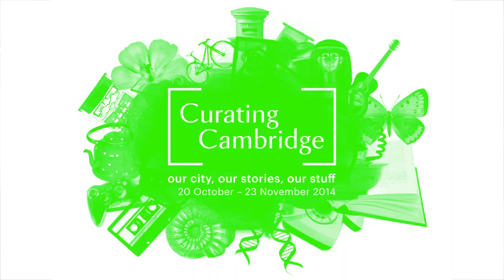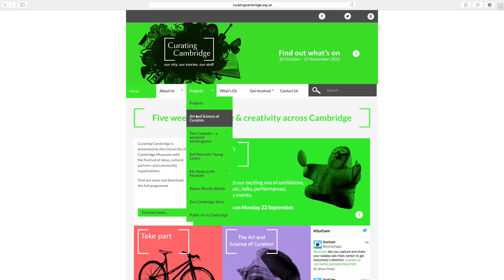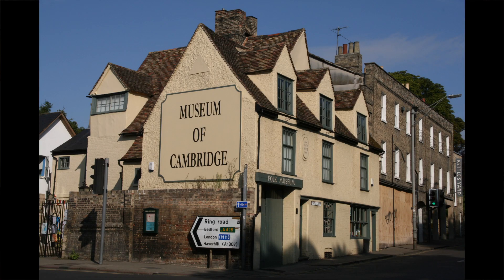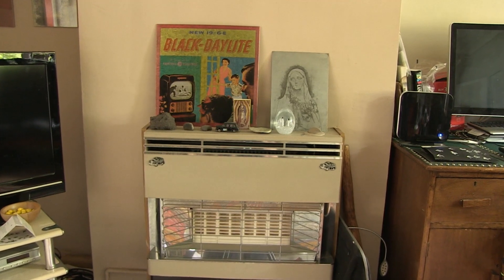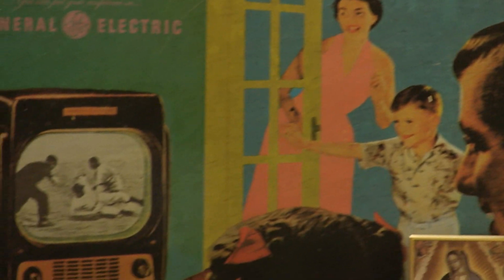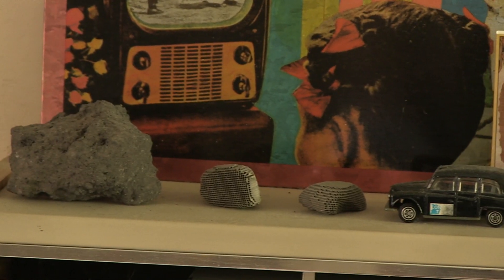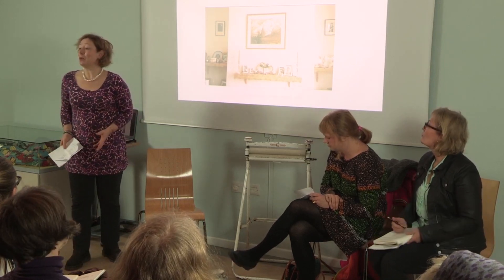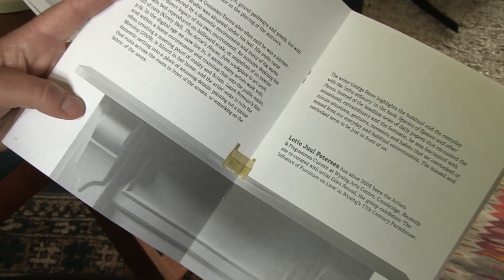My Home Is My Museum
Artist Caroline Wright invited us to explore and celebrate the domestic, private museums of Cambridge householders in a project titled 'My Home Is My Museum.' The project was commissioned by the University of Cambridge Museums and Botanic Garden for Curating Cambridge. Curating Cambridge was a collaborative arts and cultural season programmed by the University of Cambridge Museums, supported using public funding by Arts Council England.